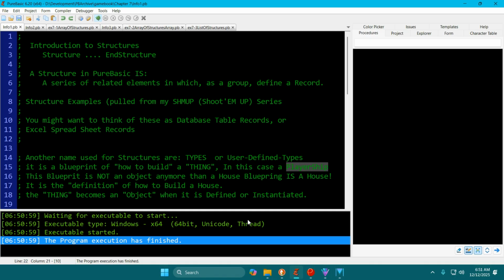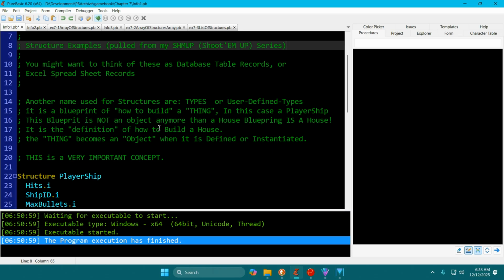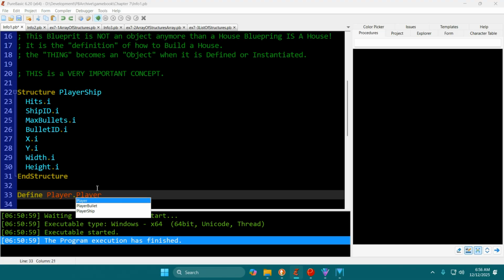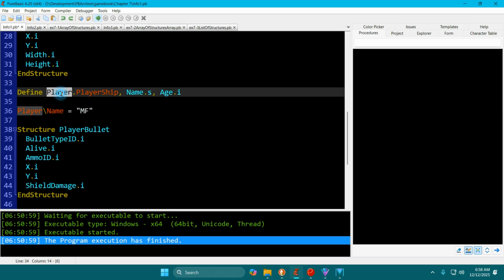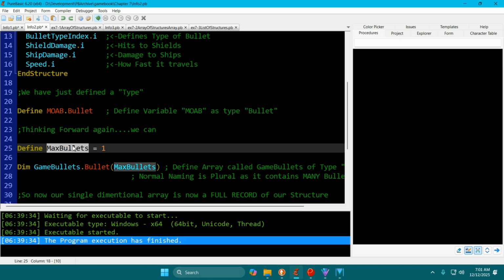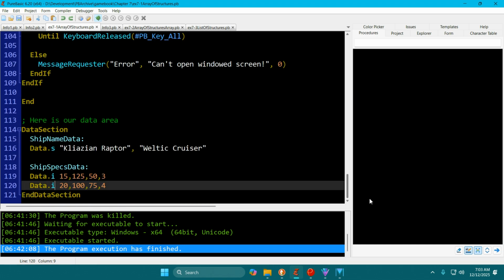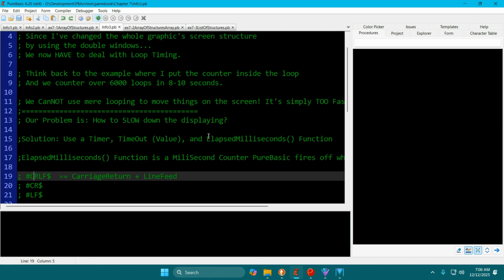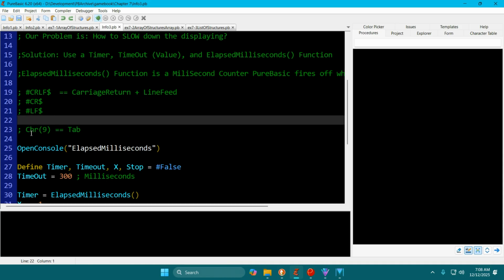Arcade Game Chapter 7 Part 1a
Arcade Book, Chapter Part 1a

The first half of part 1.  There is JUST too much material, I cover Structures, and Program timing. The beginnings of Animation.